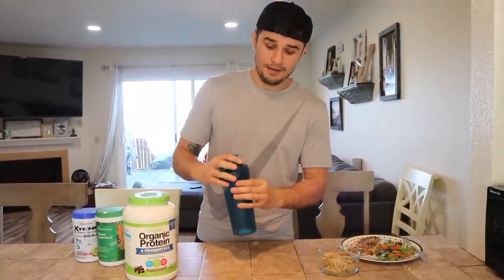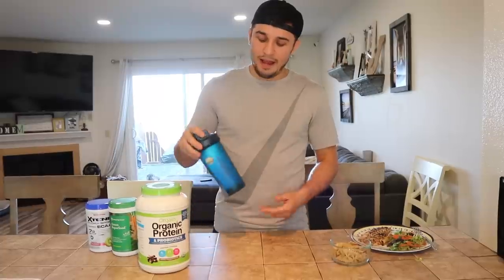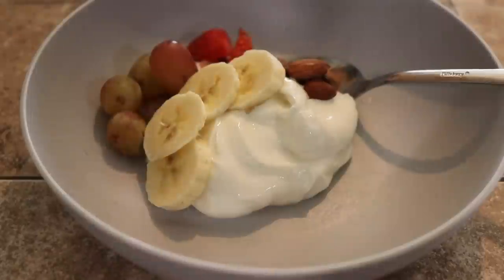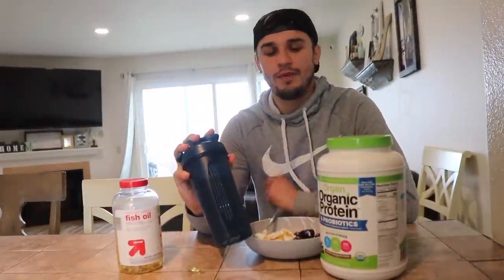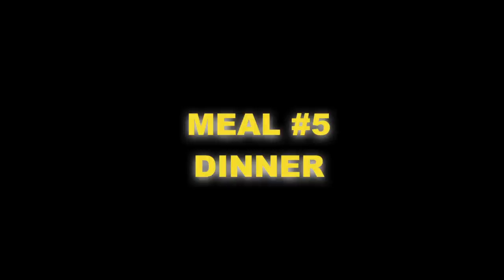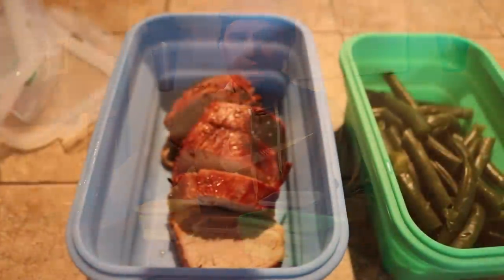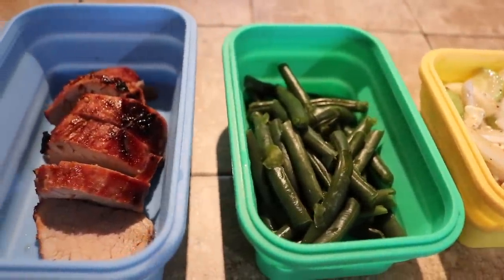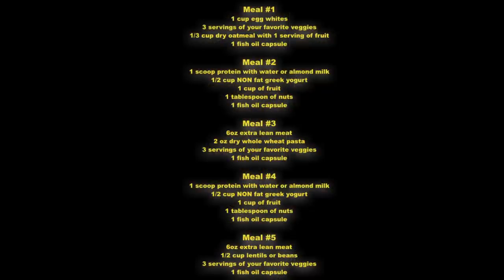What a UFC fighter eats in a day to LOSE 30 pounds in 8 weeks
Official YouTube Channel for Myles "The Fury" Jury

Follow along with me through my day to see and learn what I eat in a day to go from 185 lbs to 155 lbs!

**Listed below are my favorite supplements and training equipment that I use when prepping for my weight cut:

Food scale
Protein powder
Fish oil
Multi vitamin
Stride Machine